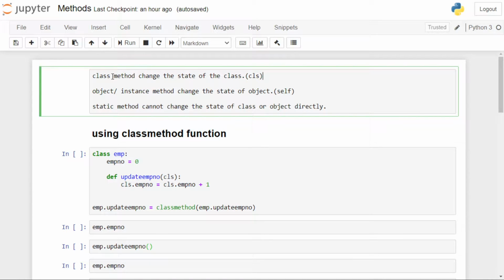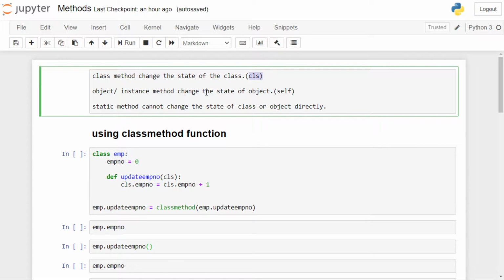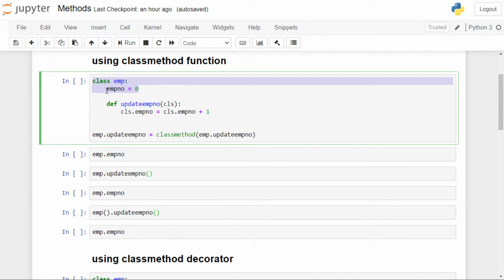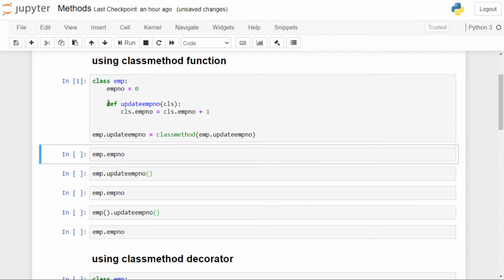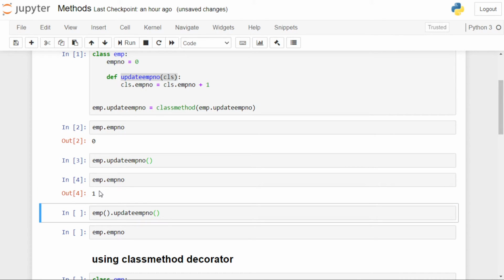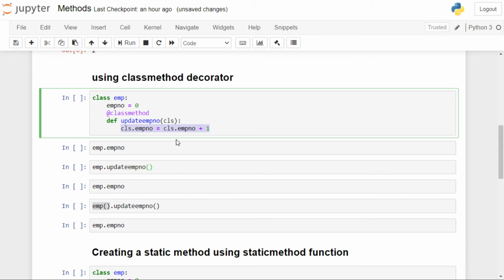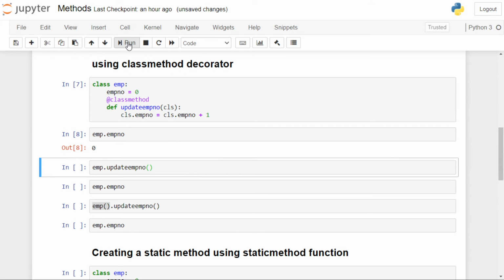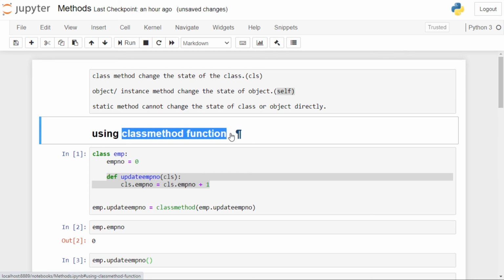Python Class Method function and Class Method Decorator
Here we have seen how to convert a function inside a class into a class method using class method function and class method decorator.